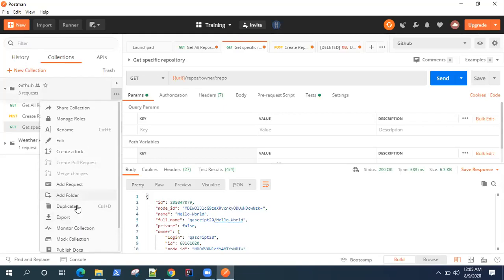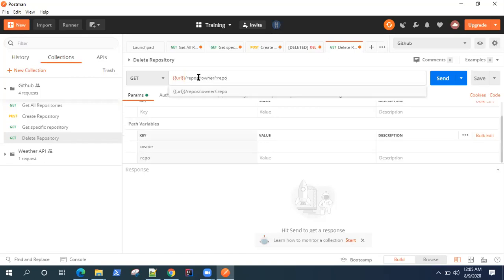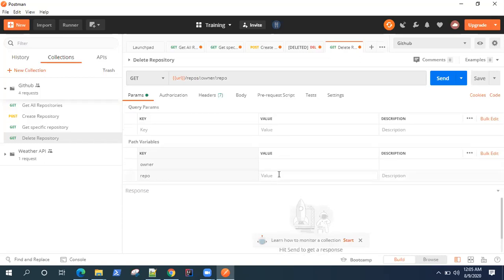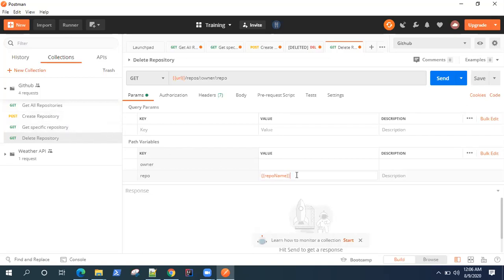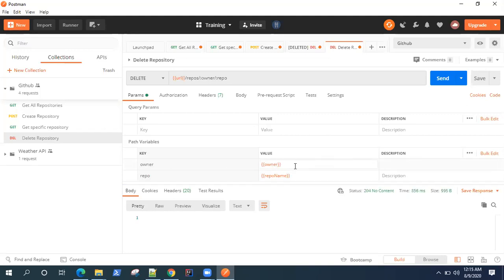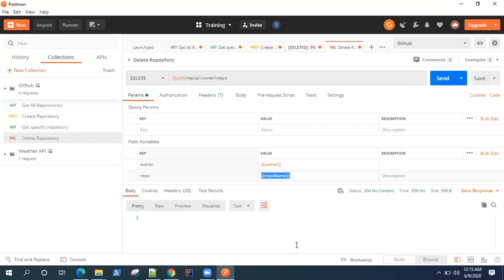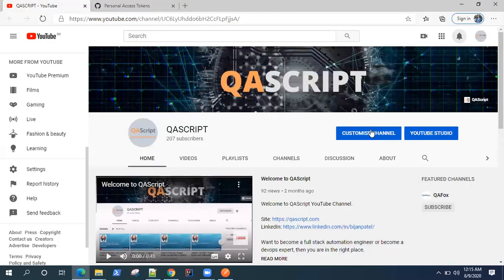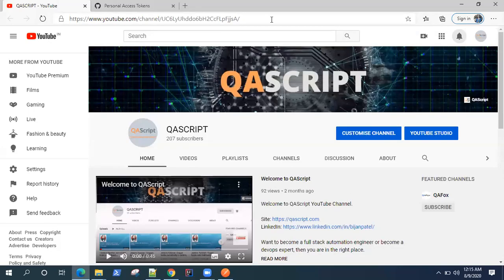Postman Tutorial - Chaining API Requests in Postman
Learn how to chain different API Requests in Postman.

While working with API Requests, every Request may not have all the required information and it requires some additional data from the previous requests. So we need to find a way of passing data from one request to another in Postman.

Since we already created a random value for the repository name, we can use that variable {{repoName}} in all the subsequent API requests wherever required. This is one way of generating data in one Request and using it in other requests.

To demonstrate further, we will use another API Request which will be used for Deleting a Repository in our Github Collection. It accepts two path variables - Repository Name and Owner Name. One of the variable can be replaced with the previously generate random value. For Owner name we will go back to our Post Request which creates a new Repository. Owner name is available in the response body of the request.

We will retrieve the value of the owner name from the response body and assign it to an environment variable. This can later be used in the Delete Repository Request Path Variables. It can be done by adding the below script in the Tests section:

var json = JSON.parse(responseBody);
pm.environment.set("owner",json.owner.login);

Path Variables in Delete Request:
owner: {{owner}}
repo: {{repoName}}

Now if run all the requests in our collection in multiple iterations, the complete workflow of creating a repo, getting the repo and deleting it will work seamlessly.